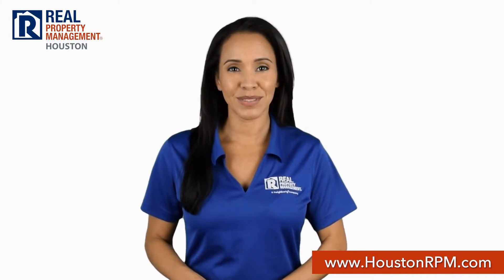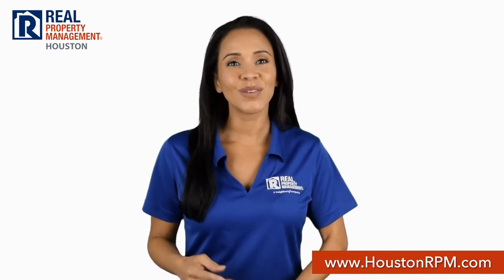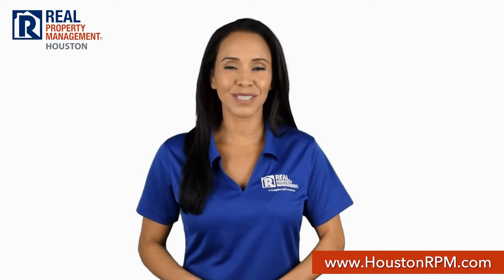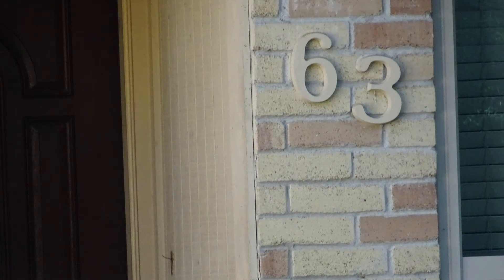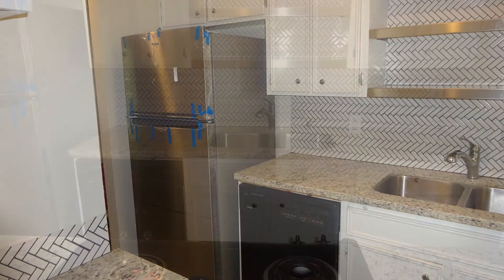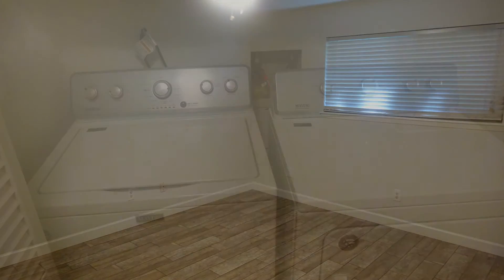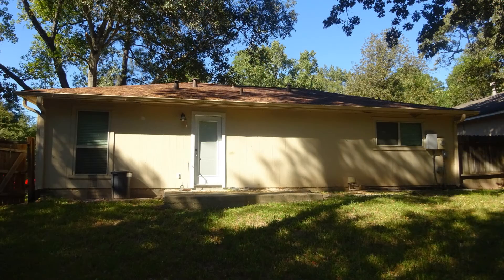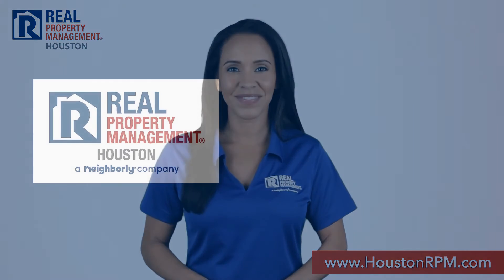Spring Homes for Rent 3BR/1BA by Property Management in Spring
This lovely home in Spring, Texas features 3 bedrooms, 1 bathroom, 988 square feet of living space, light wood floors, an open floor plan, and ceiling fans throughout. The cozy kitchen boasts granite countertops, storage cabinets, and is equipped with stainless steel appliances. The bathroom is well-appointed and has lovely finishes. All of the bedrooms are ample in size and can fit good-sized beds. Other features of this amazing property include a laundry area with a washer and dryer, a garage, and a fenced backyard. Hurry! Don't miss your chance.

Looking for a property manager in Spring? We do property management!

Credit Music: "Changes" by WeVideo